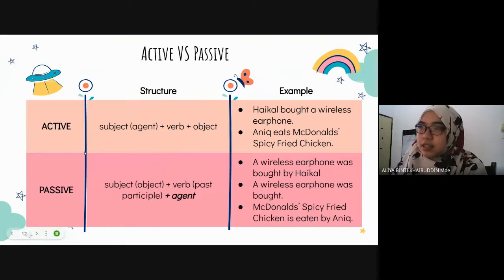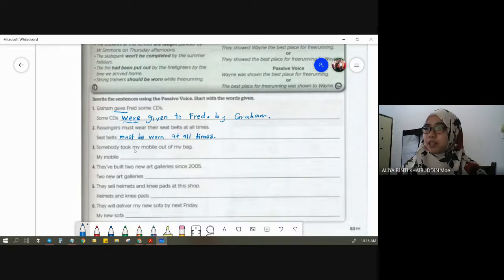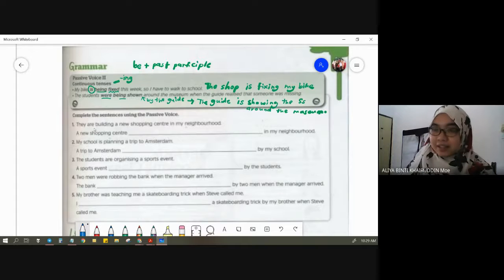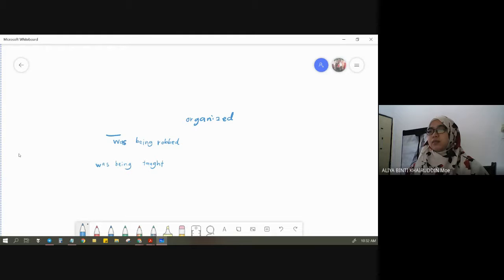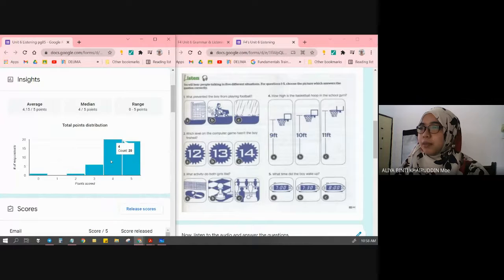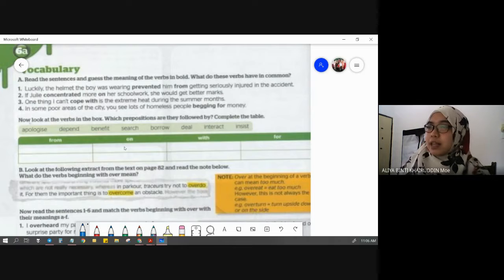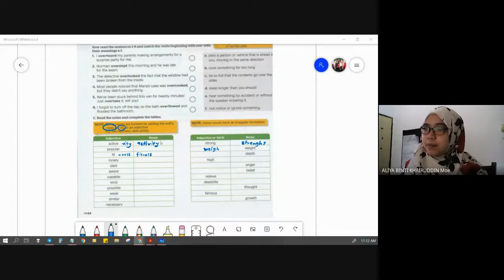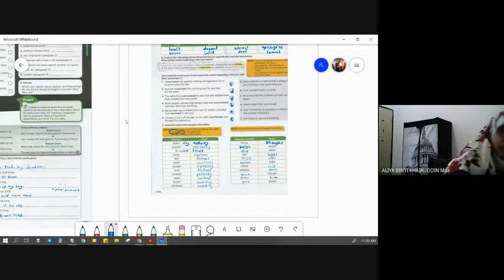F4 2021 English | Language Awareness & Listening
25th of October 2021 (Thursday)